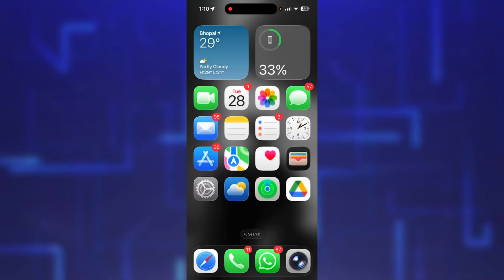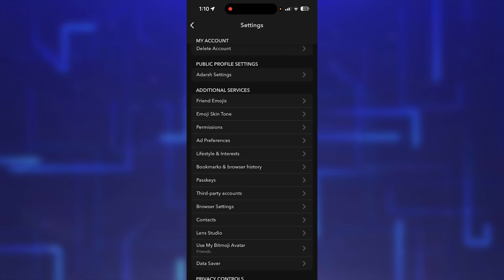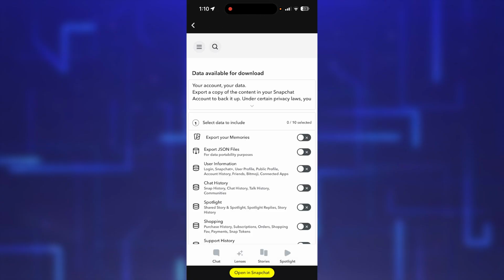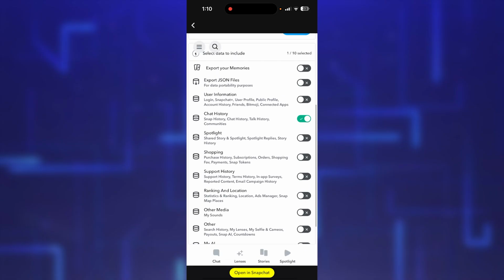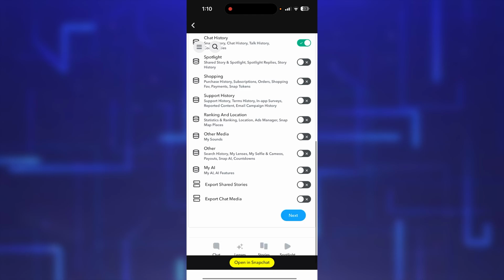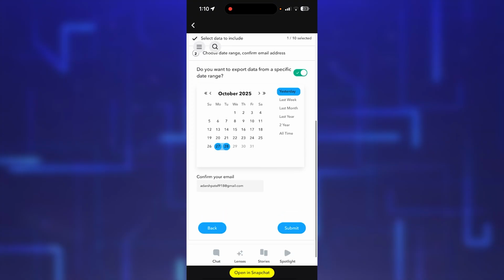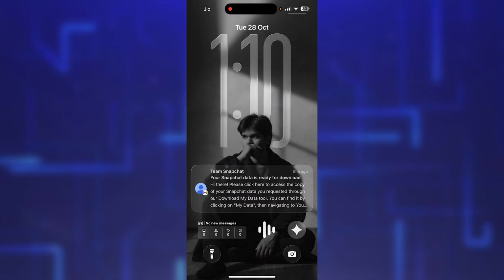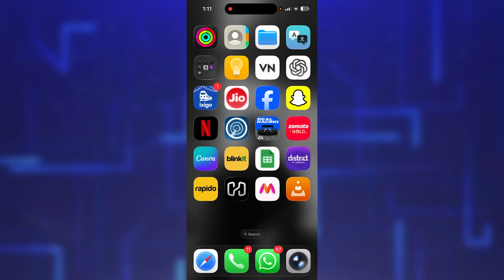How to Read Deleted Chat on Snapchat [easy]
Due to Snapchat's design, which automatically deletes messages after they are viewed or expire, there is no easy way to read the actual content of already-deleted chats. The simplest and only official method is to use the "My Data" feature in Snapchat's settings, which allows you to request a ZIP file of your account information; this download will include your chat history metadata (like the date, time, and recipient of the messages), and critically, it will also contain the full content of any messages that you or the other person manually saved in the chat before they were deleted.